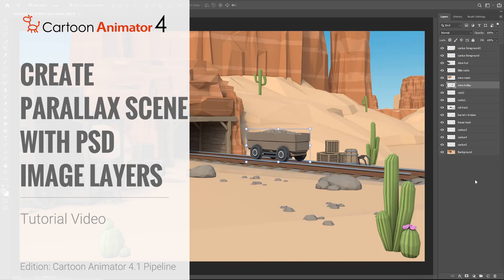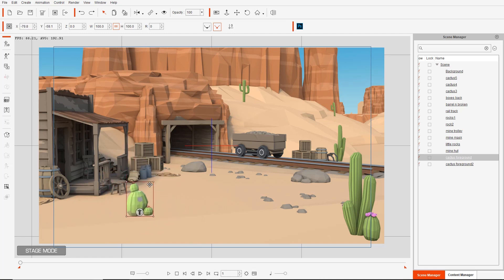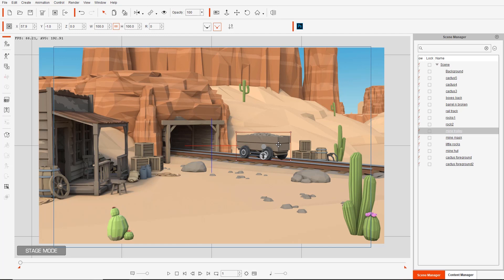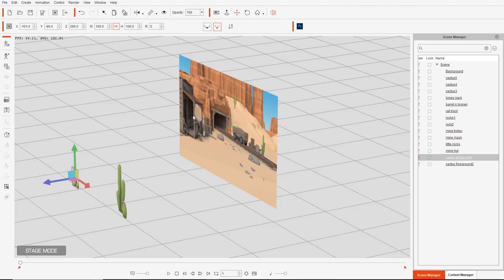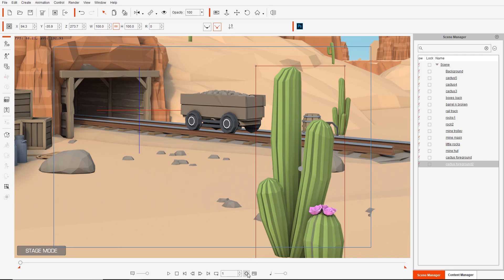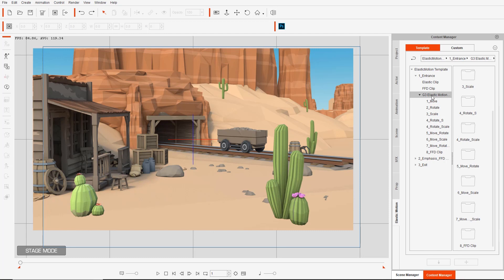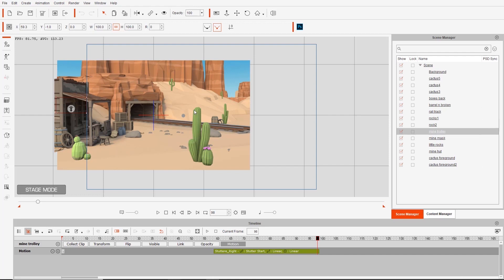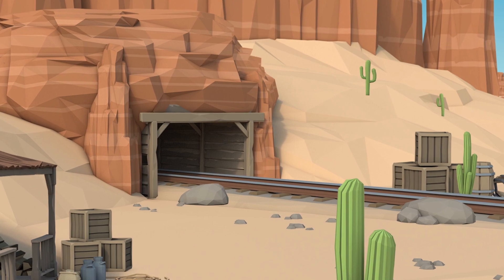Cartoon Animator 4, Draw to Animate Tutorial - Create Parallax Scene with PSD Image Layers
Cartoon Animator 4 enables artists, illustrators, cartoonists and designers to easily create animatable 2D characters from static images, photos, paintings, and even layered Photoshop PSD. The 2D Bone Editor has all the tools to successfully structure sophisticated bone rigs. Users can use pins to constrain areas to selected bones and optimize subdivision topology for smoother bending effects. Save effort on custom bone-rigging and key frame animation by providing full facial and body rigged character templates allowing users to utilize shared bones structures while enjoying a huge library of cartoon motions.

This tutorial demonstrates how you can import an entire scene from Photoshop into Cartoon Animator, and compares the elements of each.  You'll also learn some of the basics of prop manipulation as well as how to animate the camera and use elastic motions.

Note:
Assets shown in this tutorial serve only as reference material.
References:
Mining Scene was created by Reallusion content developer, WTH animation.

0:23 PSD Layers & Scene Import
3:00 Object Manipulation
5:41 3D View Editing
10:33 Prop & Camera Animation